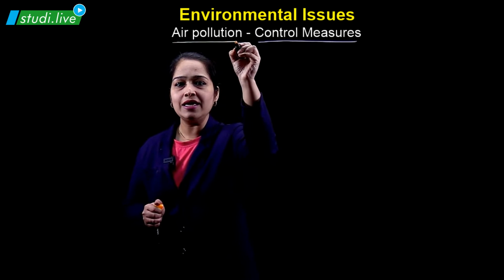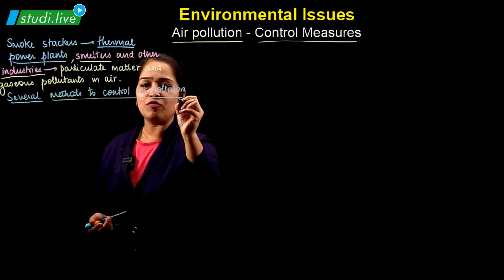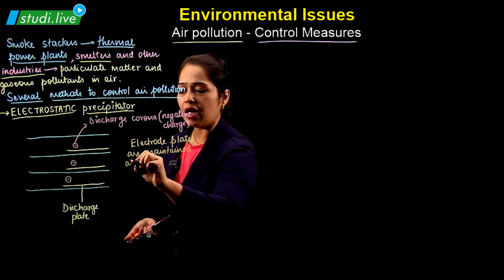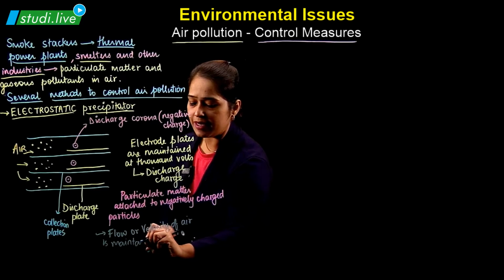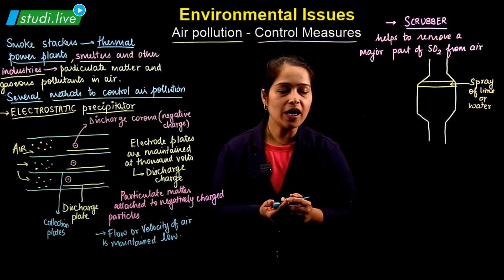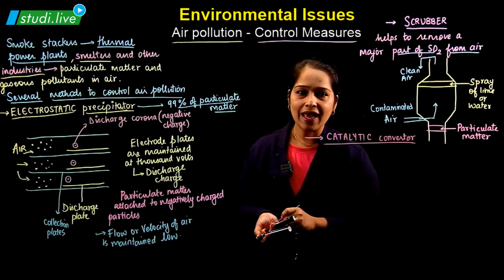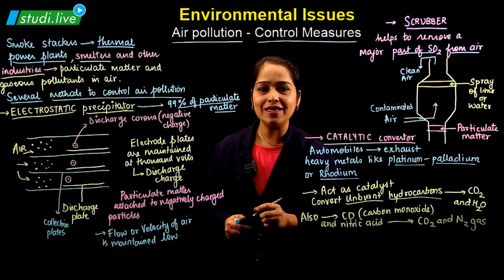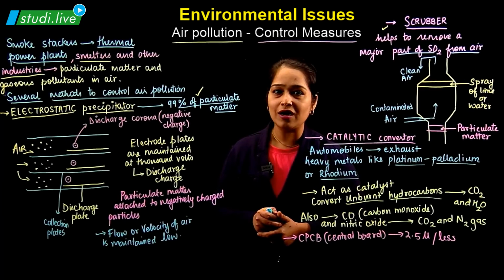Environmental issues || Air pollution - Control Measures || NEET - Biology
Install Free Learning App Learning Now

👉 SWOT Analysis
👉 Gamified Learning
📢Sounds Amazing?